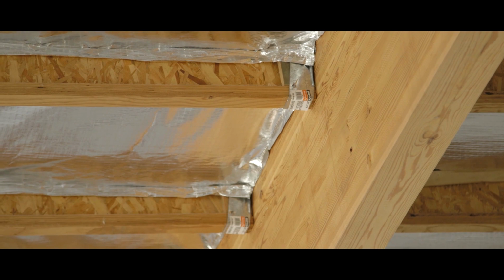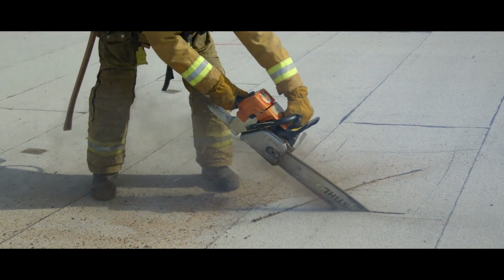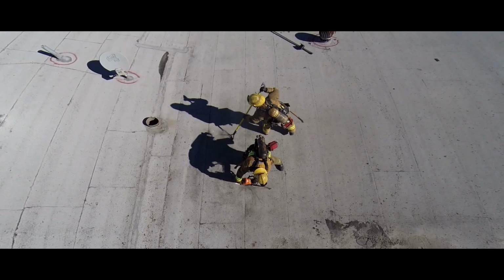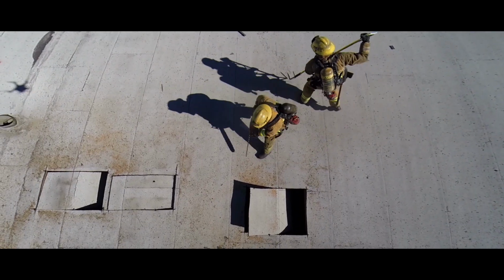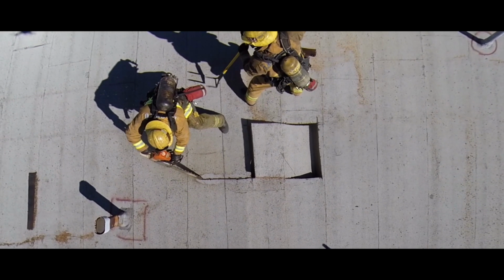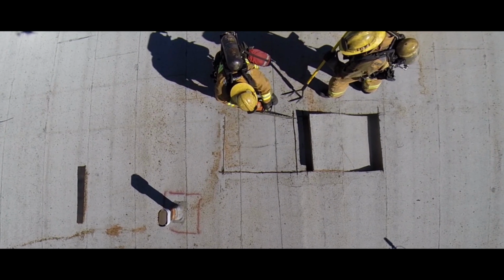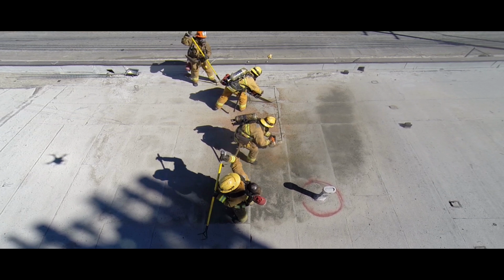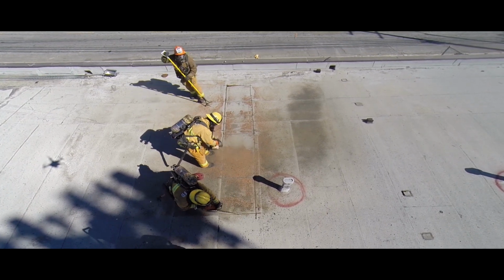Vertical Ventilation - Light Weight Truss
Los Angeles County Fire Department looks at how to ventilate a lightweight truss building.

0:00 Intro
1:31 Vertical Ventilation - Light Weight Truss
7:15 Outro